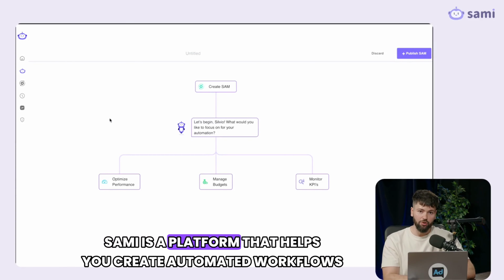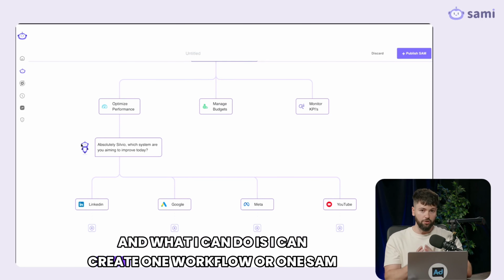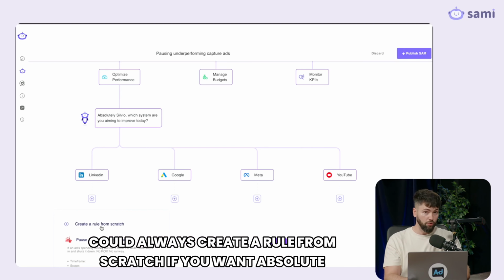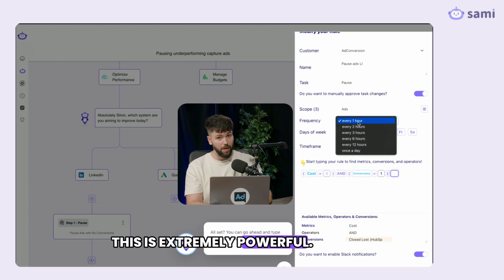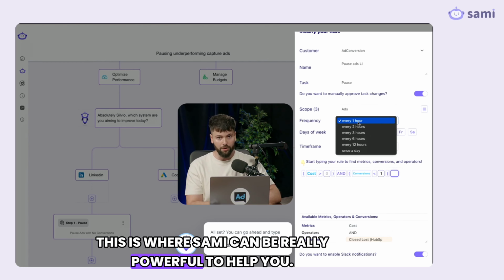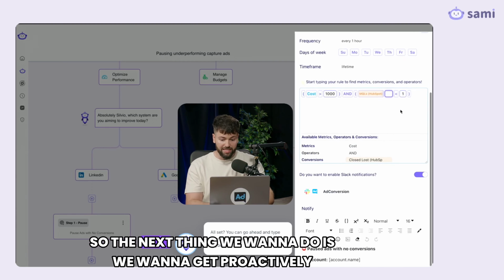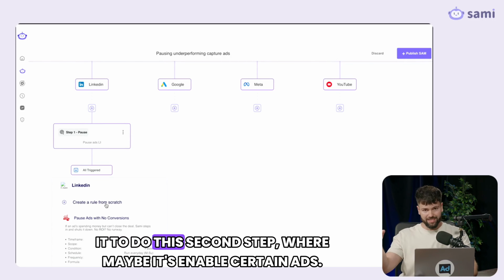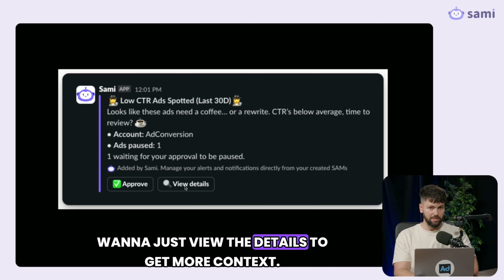Sami | Ad Automation Software